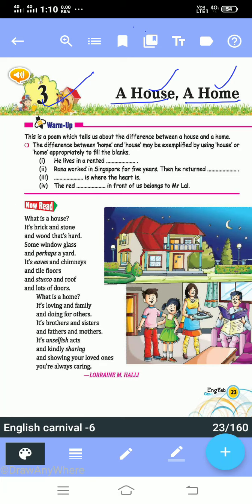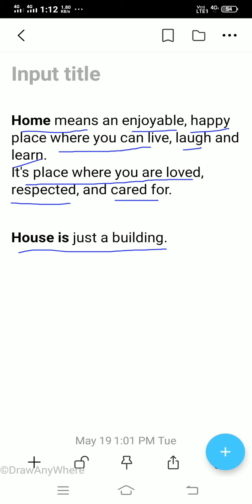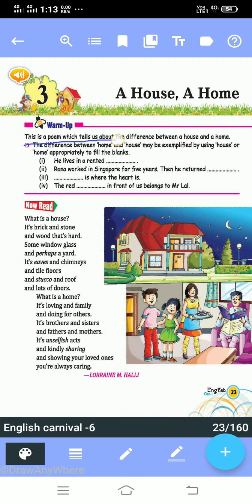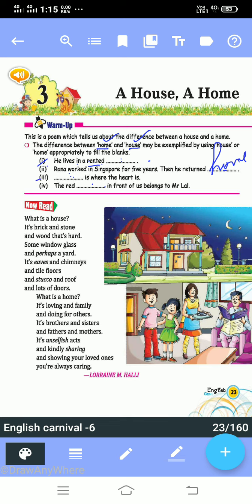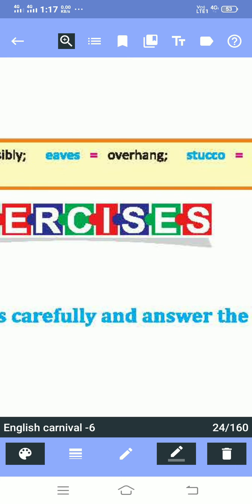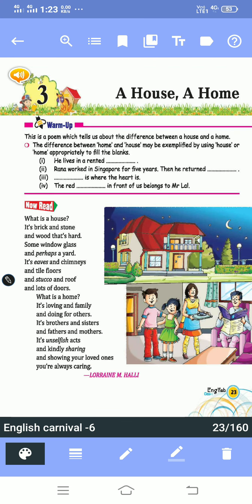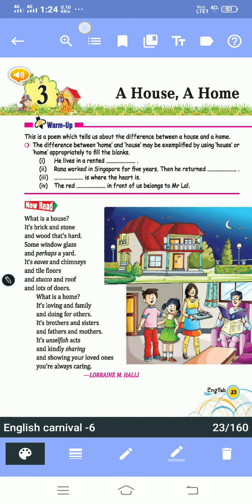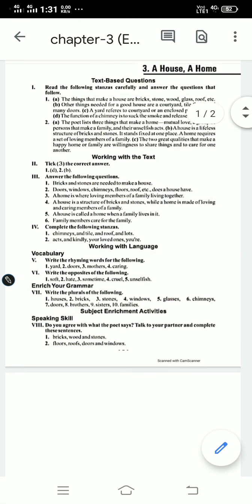"A house, A home "chapter 3 of English carnival class 6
students from the above link you can find out the solution of the exercise of this chapter.